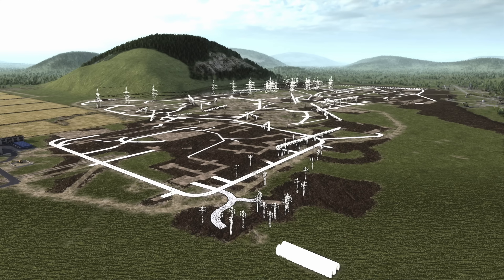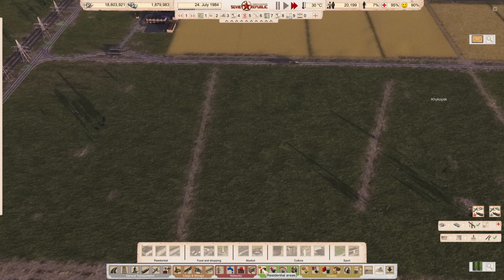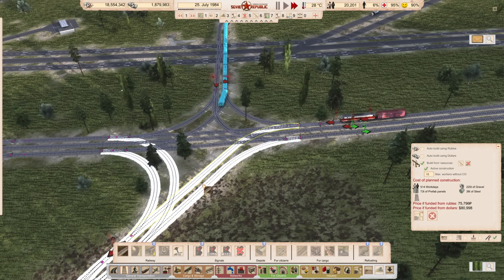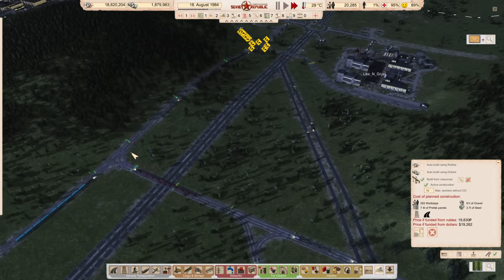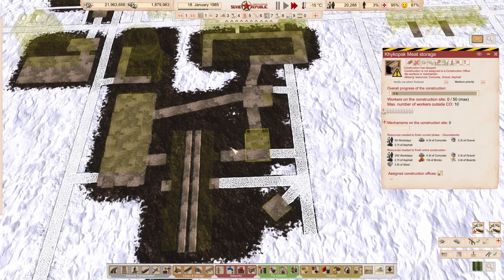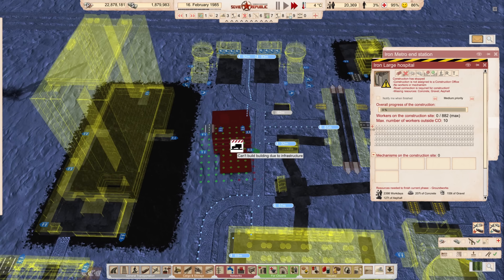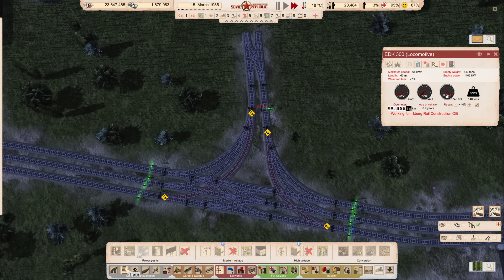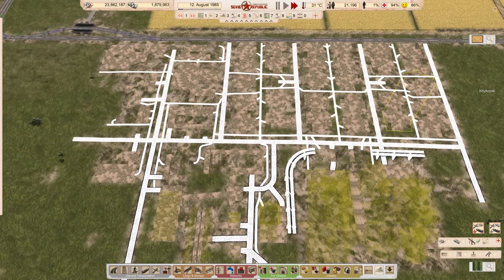A New Town for the New Republic ⚒️ Workers & Resources ⛏️ Ep34 ☭ Lets Play, Tutorial, Walkthrough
Want to play along?

Manage all aspects of your republic in this soviet-themed city builder game. A planned economy puts you in control of everything from mining resources to manufacturing goods and providing services – use this power to make decisions that impact your citizens’ day-to-day lives and their ultimate loyalty to the nation. Whether it’s construction, transportation, trade, healthcare, education, entertainment, tourism, or any of the countless other facets of a full-fledged city, it’s up to you to determine availability, accessibility, and quality. Contend with a deep simulation of global supply chains as you seek fertile soils, ore veins, and viable lands upon which to build your nation – let the radio stations sing your praises and the citizens rejoice in their glorious soviet republic.

Multiple complex simulations work together to bring your cities to life in Workers & Resources: Soviet Republic – whether it’s the price of goods in the global market, the proper distribution of electricity and water, or the increased supply of heat during the winter months, everything can be manipulated with the right actions. Adjust your game settings based on your appetite for complexity in particular areas – civil engineers, urban planners, economists, and simulation enthusiasts will all be able to experience the mechanics they love.

Run your nation with both rubles and dollars as you strike a balance between eastern and western markets, trading with nations from either side of the Iron Curtain to gain access to valuable currency, resources, and technology. Despite following a soviet-styled planned economy, you are a fledgling non-aligned nation – this sets you free to engage in trade with both the Western Bloc and the Soviet Bloc to your benefit. Loyalty to one side is always an option, but flooding one market with your goods might result in diminishing returns, and shunning the other side might see you cut off from useful technological advances.
Familiarize yourself with the intricacies of realistic supply-chain management with over 30 commodities to acquire, manufacture, and transport. Raw materials, processed goods, and waste material all have specific places where they can be stored, with specific vehicles needed for their transportation, and specific structures needed for loading and unloading. Liquids are stored in tanks and moved with the help of pipes and pumps, or loaded onto vehicles with tanks. Mined ores are stored in aggregate storage facilities, and moved with conveyor belts and flatbed trucks and train cars. Processed goods, meanwhile, are shipped around in covered trucks and train cars, and stored in warehouses. Organize forklifts for short distance hauling, build intricate conveyor belt networks to minimize your reliance on vehicles, or use trains to haul goods from one city to another – supply-chain management is an integral part of operating a nation, and you’ll use everything from cargo planes to freight trains to cargo helicopters to make sure everything is operating smoothly.